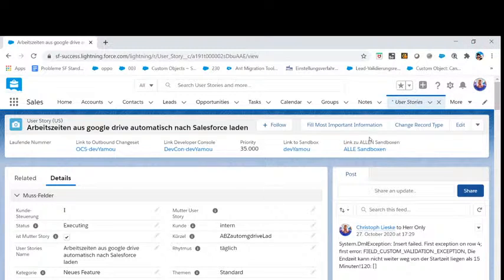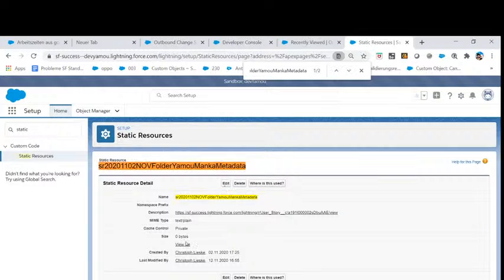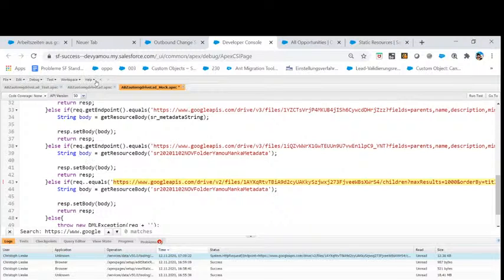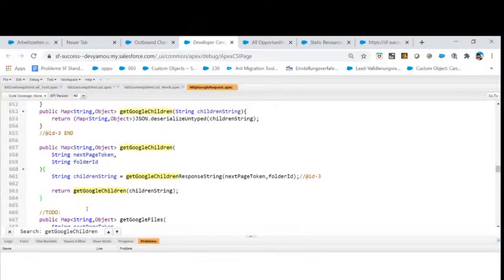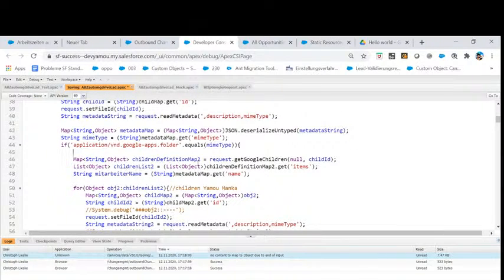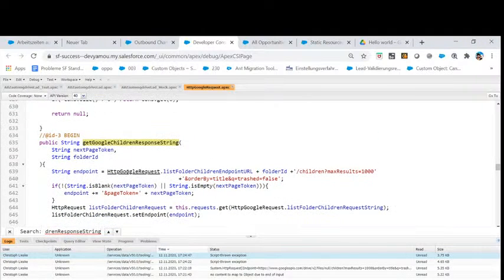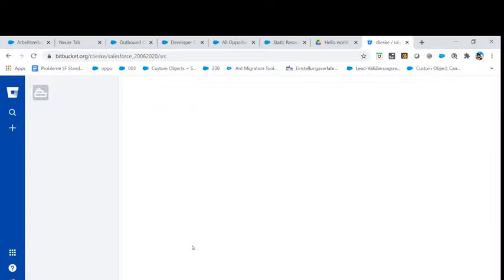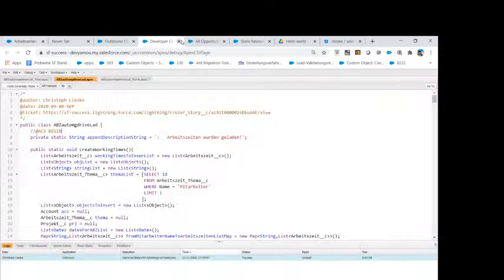Salesforce courses: Arbeitszeiten aus google drive automatisch nach Salesforce laden